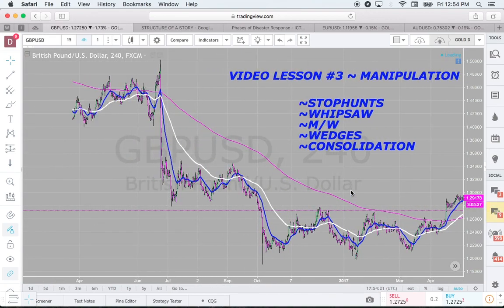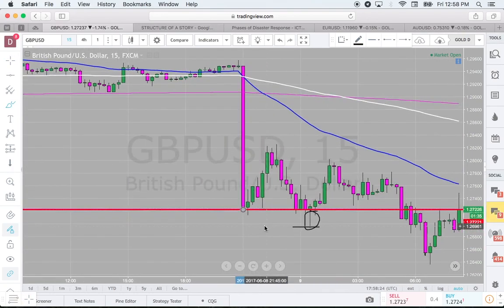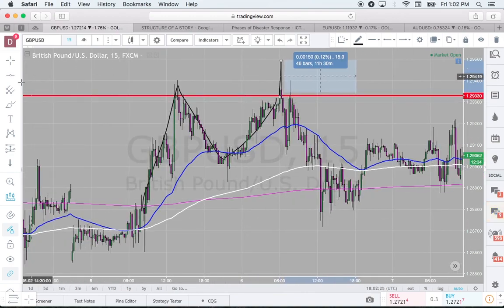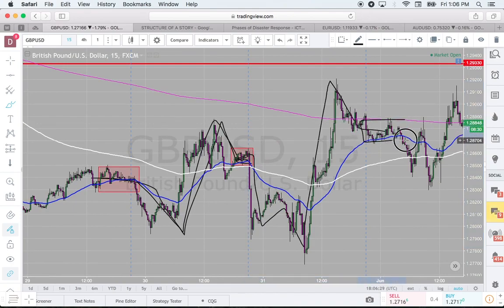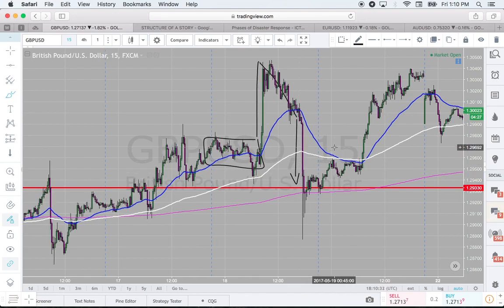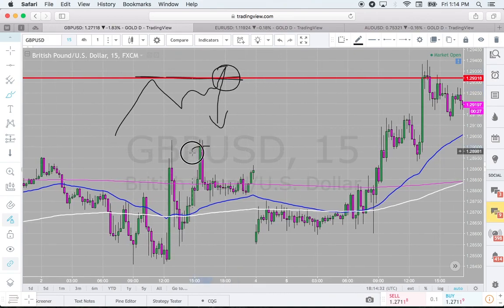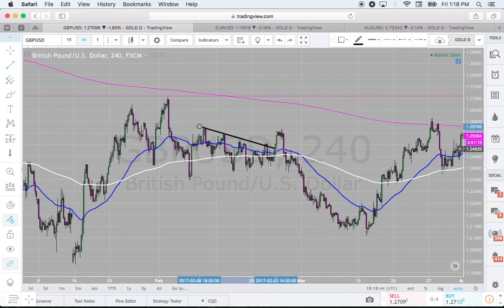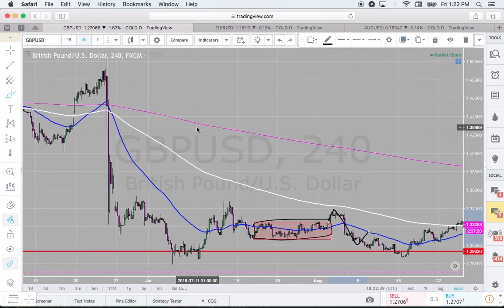01 VIDEO LESSON 3 MANIPULATION BASICS